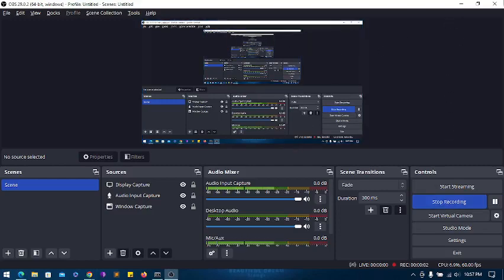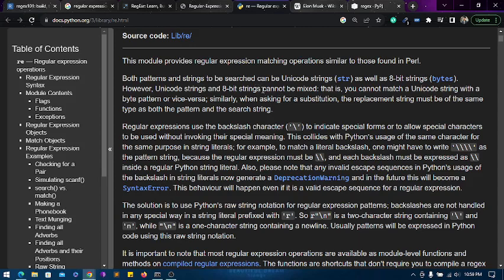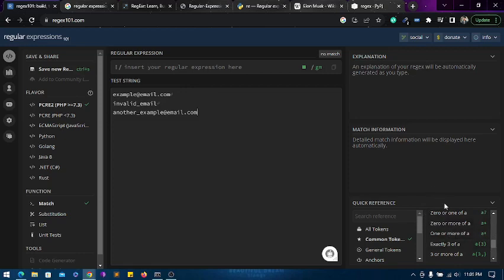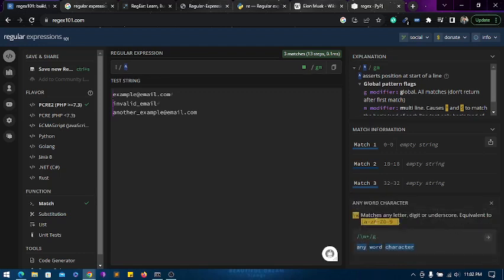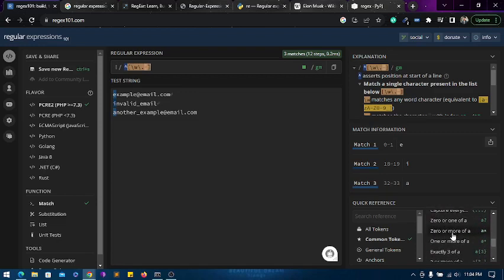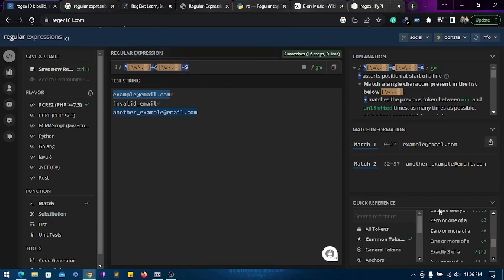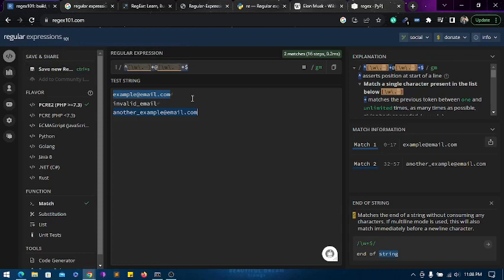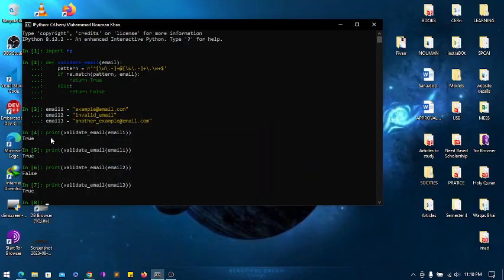Mastering the Basics of Regular Expressions: An Overview | Regex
🔥 Dive into the world of Regular Expressions (Regex) with this comprehensive video! 🚀 Discover the fundamentals, importance, and practical applications of regex in text manipulation. Whether you're a beginner or looking to refresh your skills, this video is your ultimate resource for understanding regex.

📘 Facebook: Nouman Khan on AI

📝 In this video, I'll guide you through the basics of regular expressions, demystify regex syntax, and show you how regex can empower you to manipulate text efficiently. Whether you're a coder, data analyst, content creator, or just curious about regex, this tutorial will equip you with the knowledge you need to harness the power of regex in your projects.

Don't miss out on this essential guide to getting started with regular expressions.